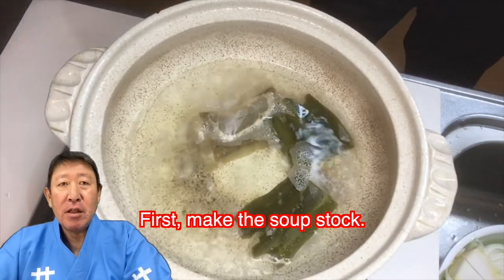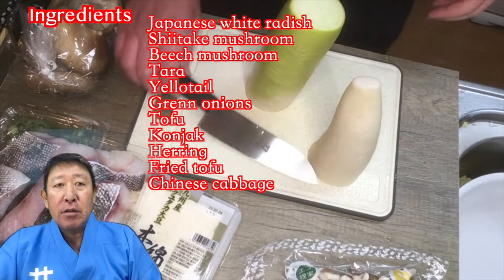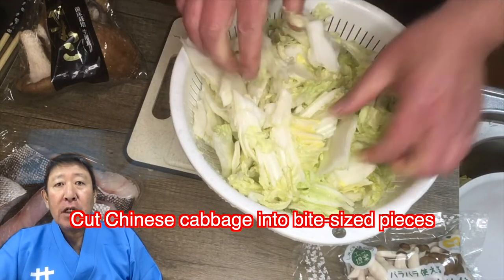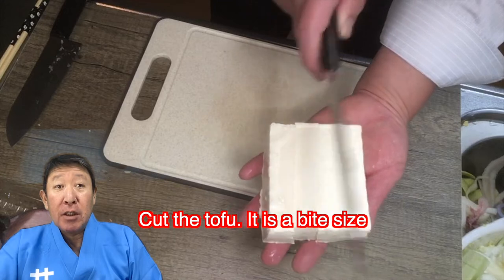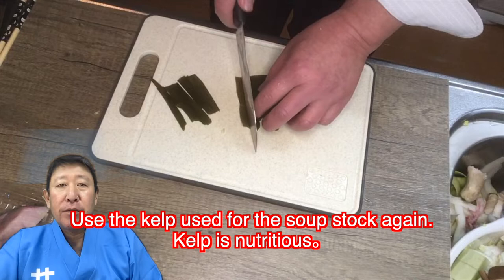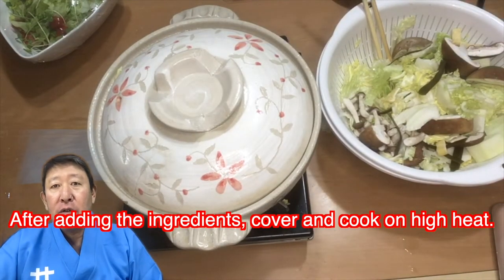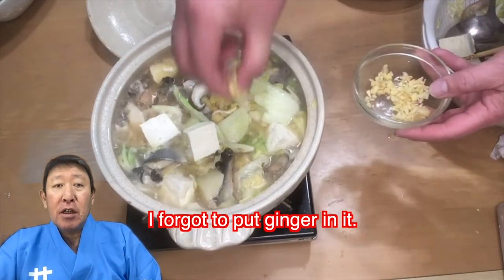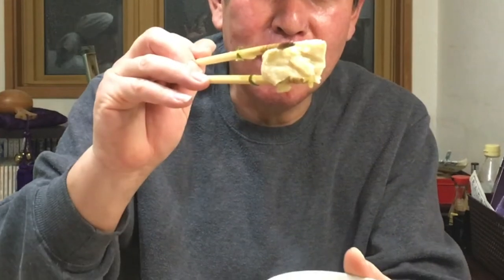How to cook seafood hot pot YOSENABE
First, make the soup stock.
Another video shows how to make soup stock.